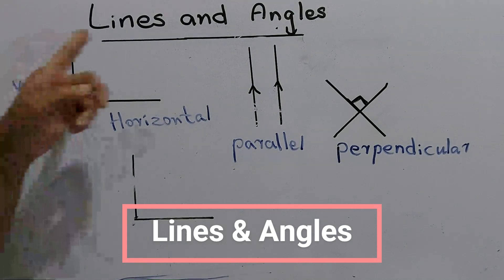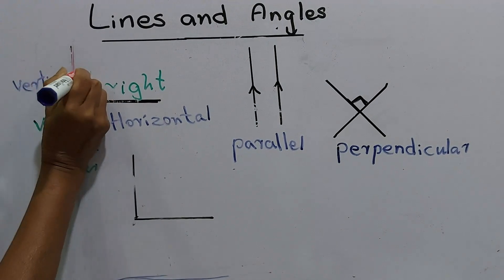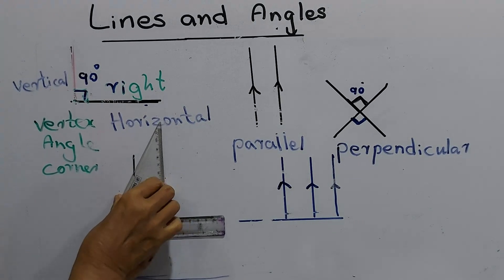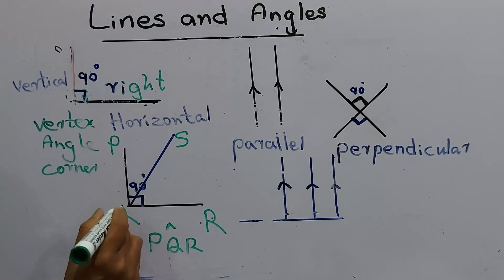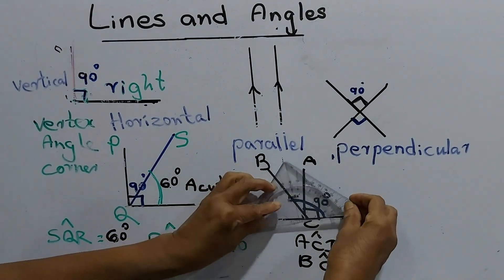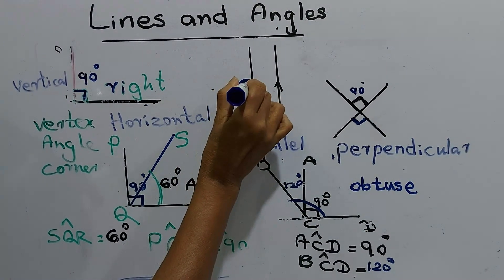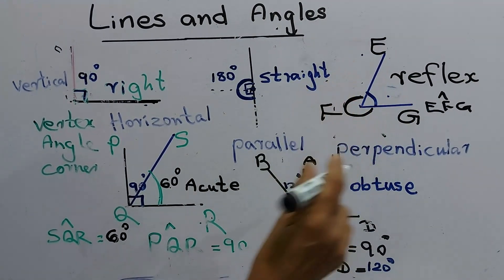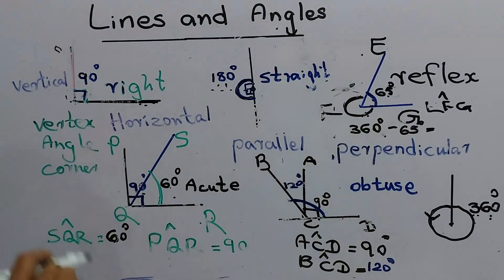Introduction to Lines and Angles: Basic Mathematics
In this informative Basic Mathematics tutorial, we delve into the fundamental concepts of lines and angles. Whether you're a beginner or need a quick refresher, this video will provide you with a comprehensive understanding of these crucial geometric principles. From defining basic terminology to exploring practical applications, this video is designed to make learning mathematics easy and enjoyable.